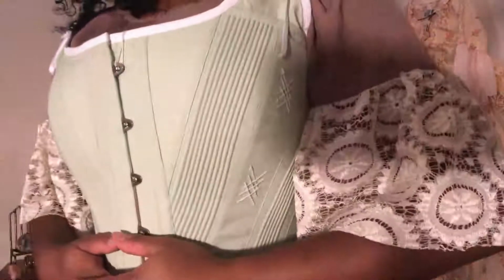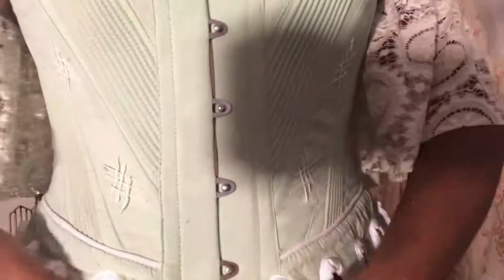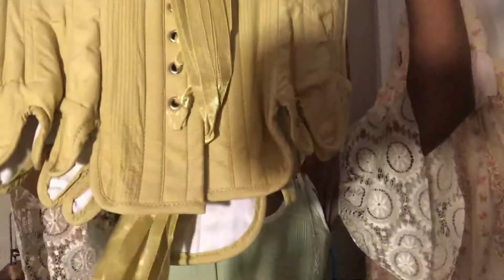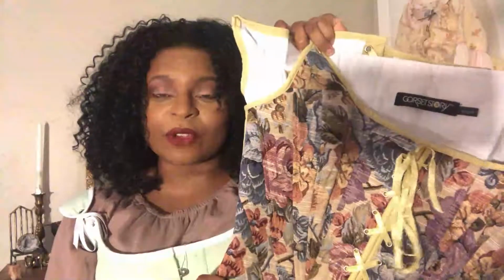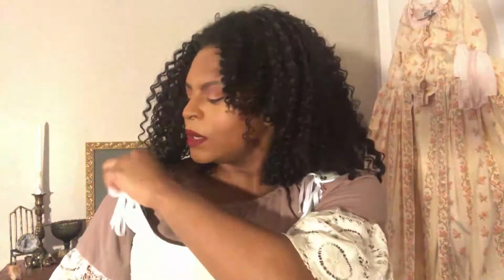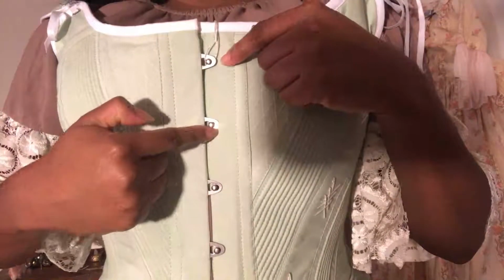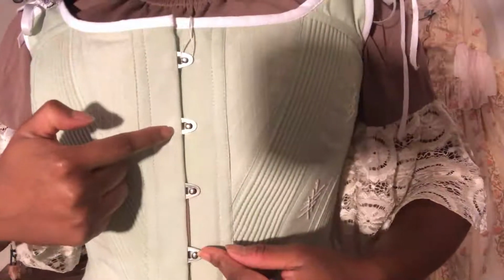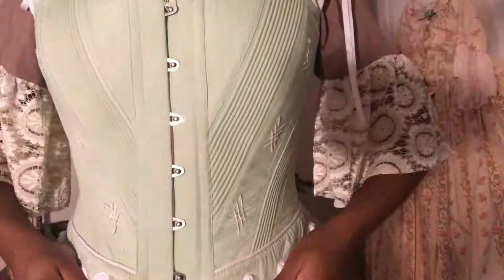Corset Story Stays Review-The Spearmint Corset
Hello hello!

This is my Corset Story Stays Review and overall feelings of the Spearmint Corset! To see a demo of both stays, click this link:

I’ll be posting a video of the other corsets soon...ish lol

I hope you’re all being safe, and taking care of your mental health. I’m going to try to post more regularly, but I’ve really needed to take care of my spirit these days.

Logo Music: “Have you seen my Hipster?”- Eugene the Outlaw